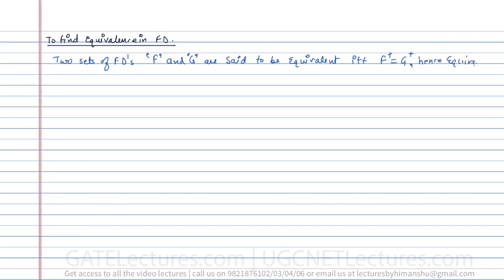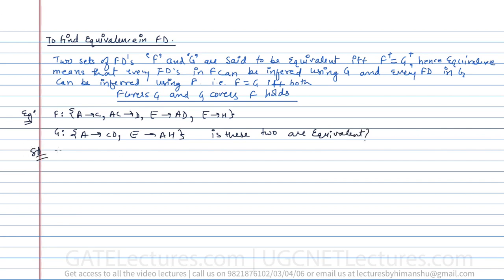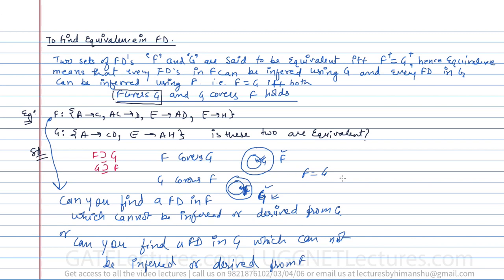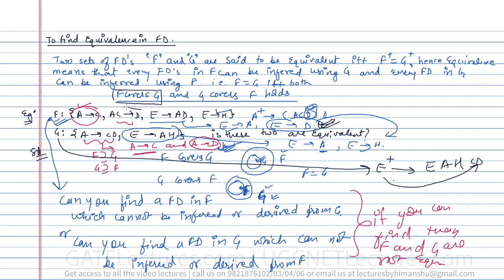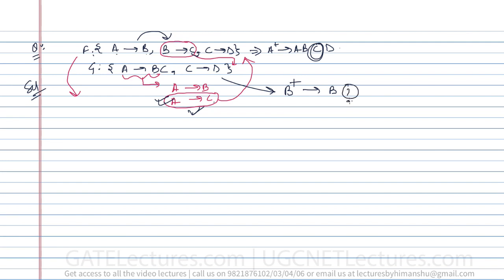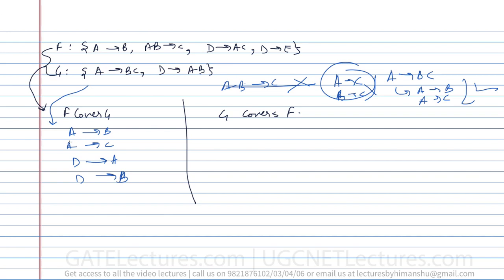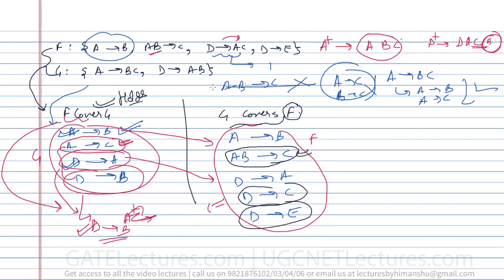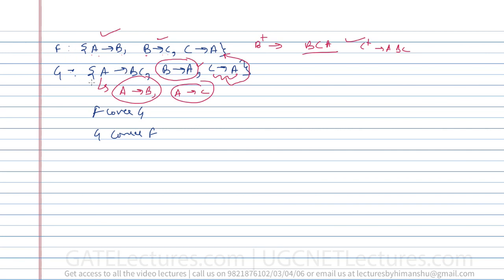Database Management System 23 Equivalence in functional dependencies FD